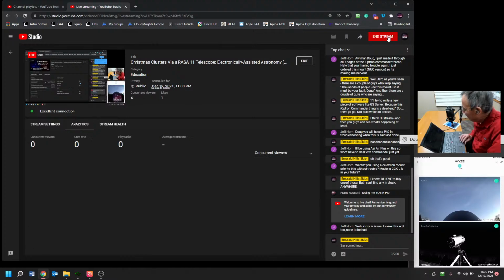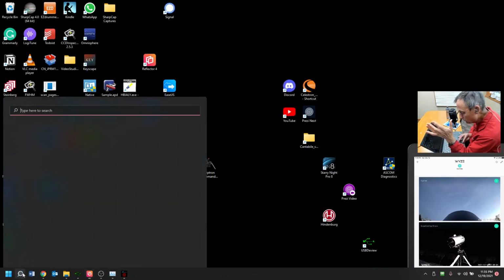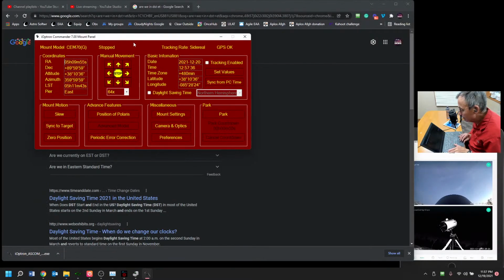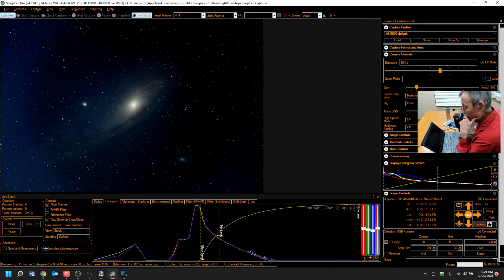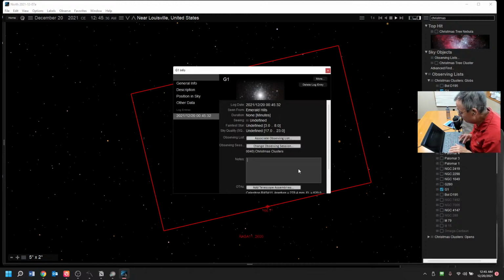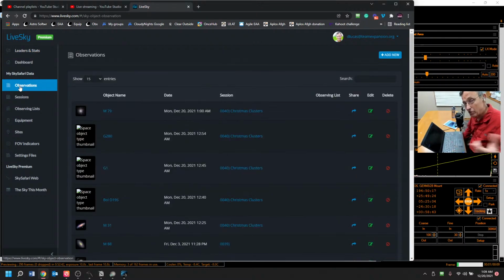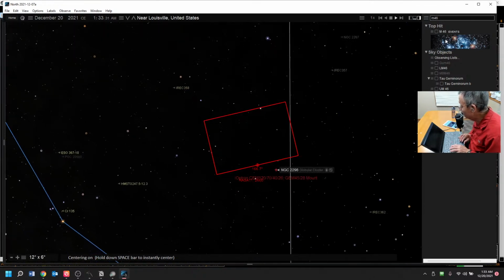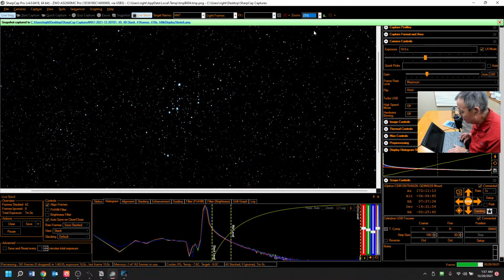iOptron Commander/CEM70G: How We Finally Solved Our Connectivity Problem | Christmas Clusters (EAA)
[Note: This special edition of Emerald Hills Skies Livestream includes a LOT of troubleshooting on the front end. The good news is - as a group, we were eventually able to troubleshoot and solve the problem! So this case study has a happy ending. In fact, we just went on with the regularly-scheduled  live-stream ("Christmas Clusters") as soon as we got things up and running - so the latter part of this recording is the actual EAA observing.]

(If you'd rather see just the "Christmas Clusters" Live-stream, we'll upload a copy of that without all the troubleshooting. Feel free to jump to that recording if you like.)

[Also: In the video, we mention that we REALLY like our screenshot utility software now - but we couldn't remember the name of it and it wasn't immediately labeled. Afterward, we finally found the label. It's called ShareX - and it's bound to be the best open-source (and free) screenshot software on the web. You'll love it. . Completely free.]

Electronically-assisted Astronomy (EAA) opens up new vistas for those who would never be able to make time to travel to view the heavenlies through a scope like our RASA 11-inch with a ZWO ASI2600MC Pro astro-camera and an Octopi-Astro camera interface. Operating on an iOptron CEM70G mount for precision "Go-To" targeting, we hope to cover a full range of clusters, both globular and open. These clusters remind us of Christmas lights, so it's an appropriate topic for the holiday season! What's more, clusters are sometimes easier to pick out of the "eyepiece" than dim nebulae -- and with the moon shining at 99% full tonight, it's a perfect time to go "Christmas Light Looking!" We've been studying up on clusters a bit. They're WAY more interesting than you think. If you'd like to know more, join us!